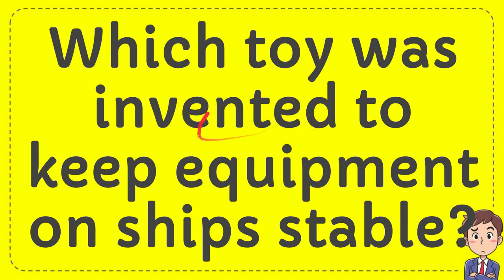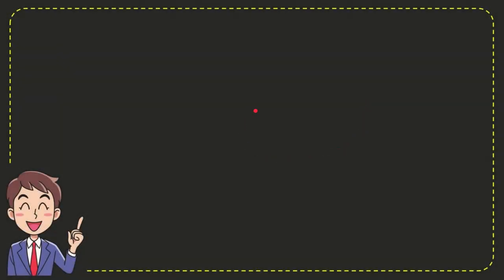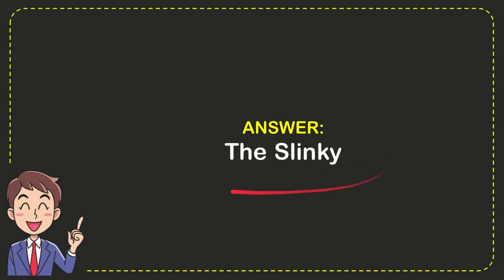Which toy was invented to keep equipment on ships stable? | Answer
Which toy was invented to keep equipment on ships stable? | Answer NEW VIDEO#